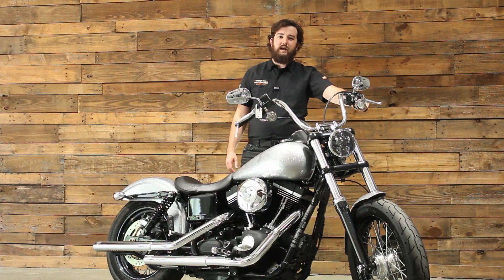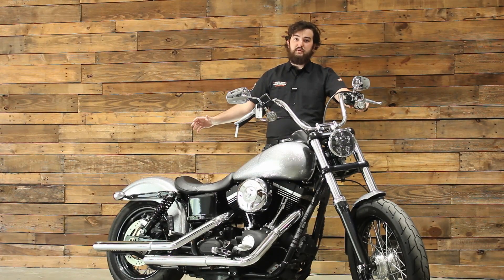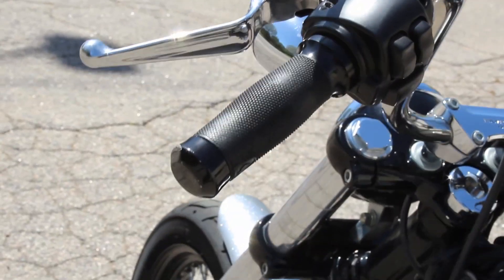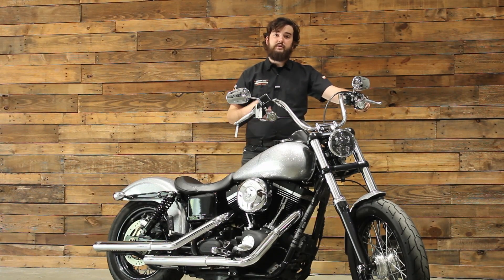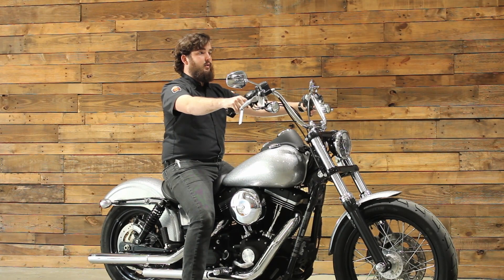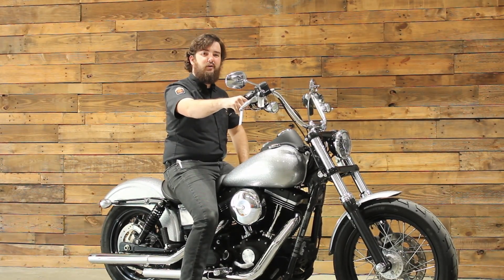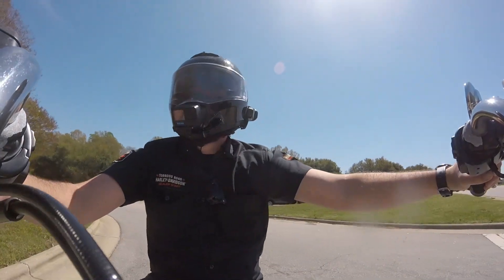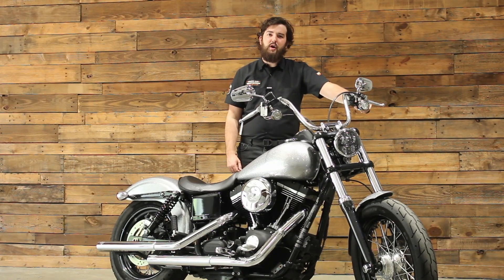HARD CANDY CUSTOMS 2015 H-D DYNA STREET BOB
See what a Quicksilver Flake paint job from Hard Candy Customs looks like on a 2015 Harley-Davidson Dyna Street Bob with a 103 Twin Cam, Vance & Hines pipes, and much more for your PreOwned Bike of the Week!